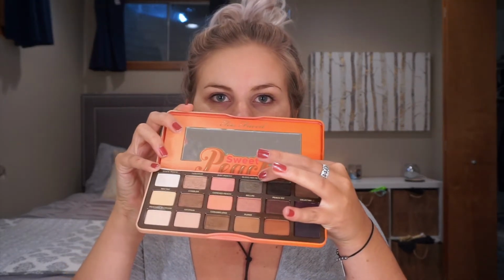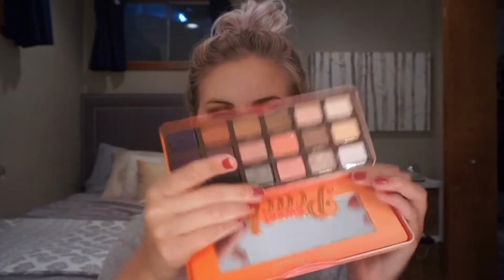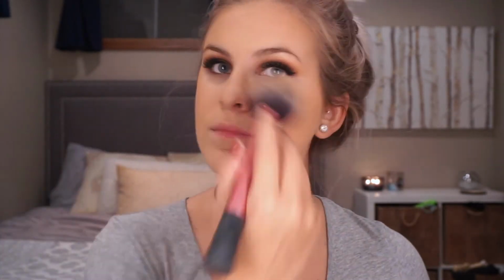GRWM Sweet Peach Palette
Hi everyone! I hope you enjoyed this get ready with me where I used the Too Faced Sweet Peach palette.

Products used:
Too-Faced Sweet Peach Palette: Puree, Summer Yum, Bless Her Heart, Peaches and Cream, White Peach
Maybelline Gel eyeliner- blackest black
Cover girl lash blast mascara
Wet n' Wild Photo Focus Foundation - Bronze Beige
Tarte Rainforest of the sea concealer- light
Nars luster blush
Carli Bybel palette - first two highlight shades
Ardell Demi Whispie lashes -120
Mac Velvet Teddy Lipstick
Chanel Glossimer lipgloss